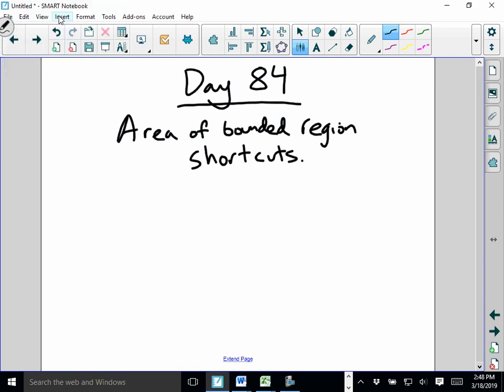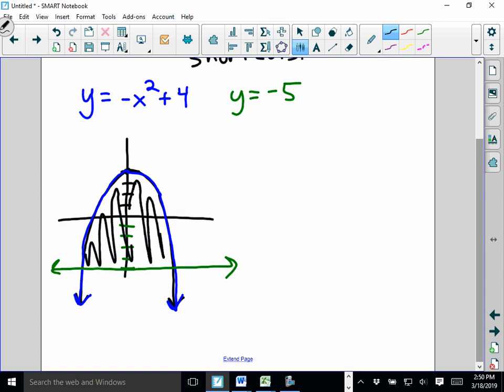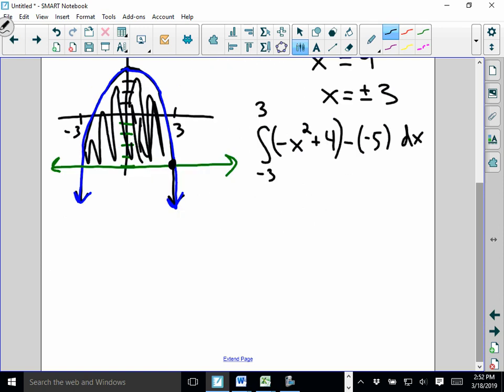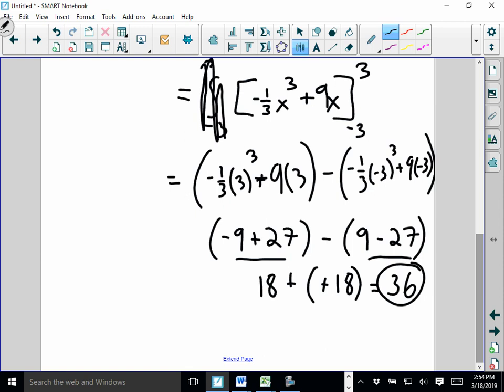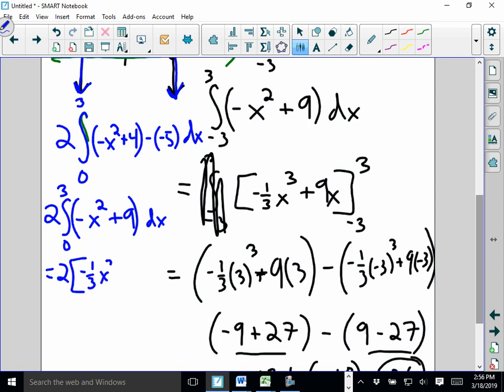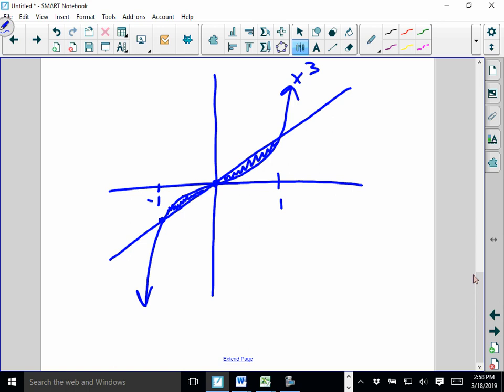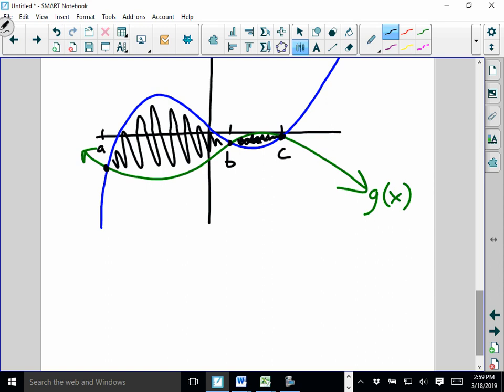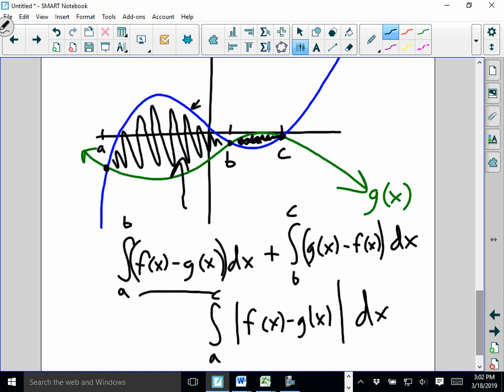Day 84 AP Calc video area of bounded region shortcuts